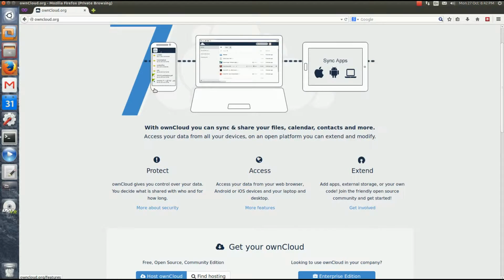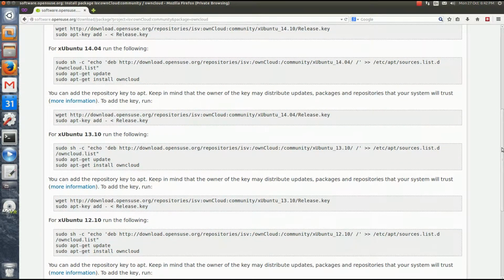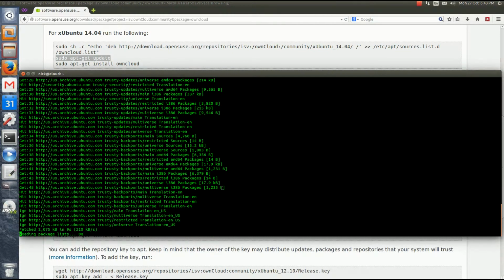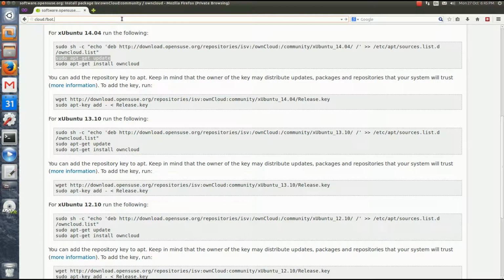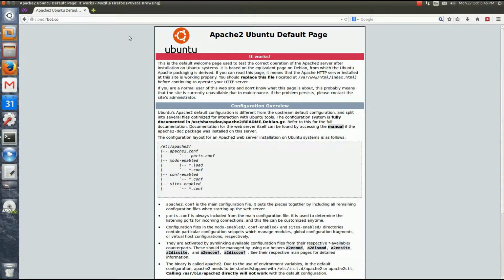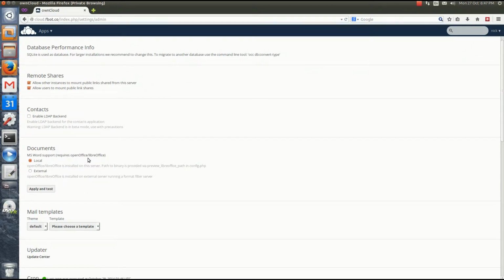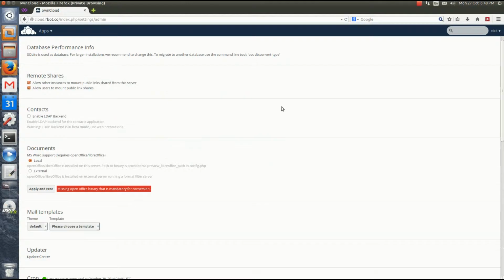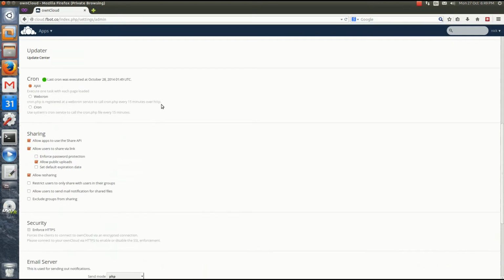Owncloud Ubuntu 14.04 Install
I install Owncloud on a Ubuntu VM.